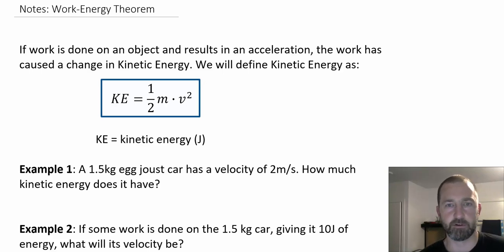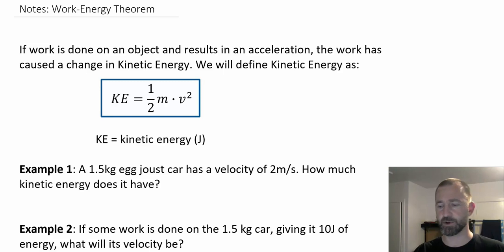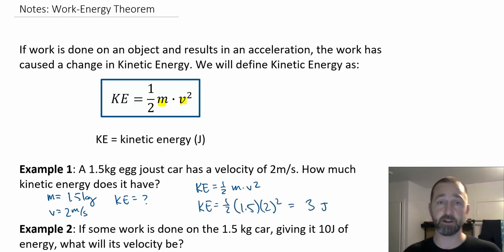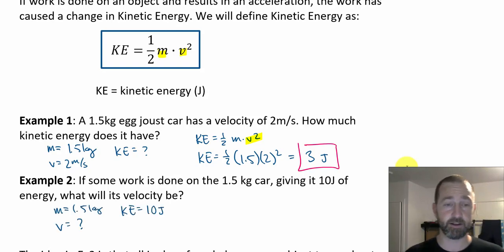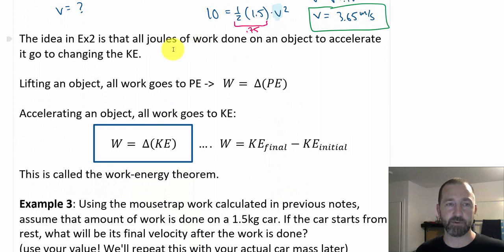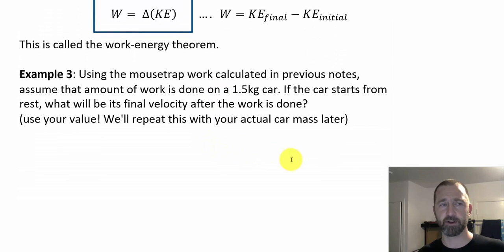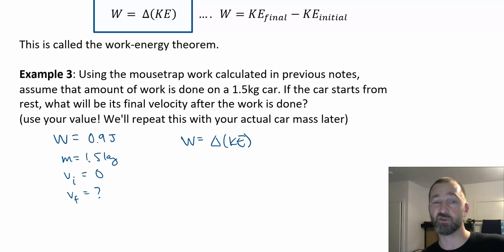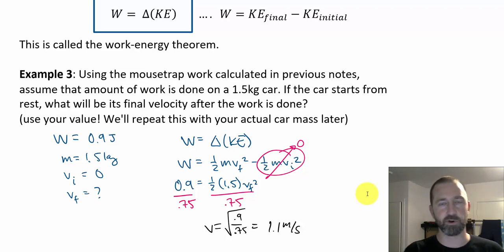Notes: Work-Energy Theorem